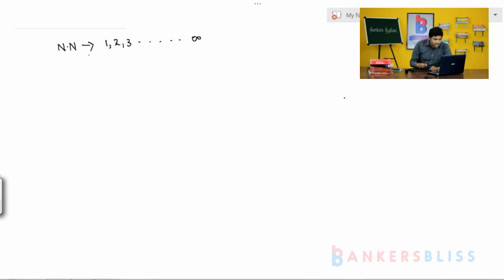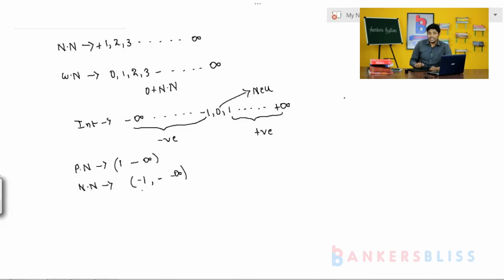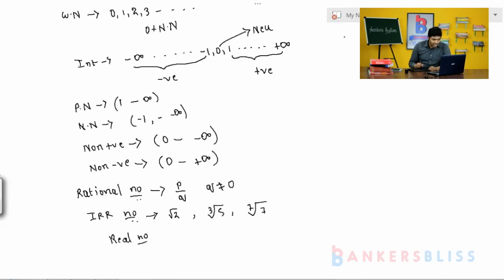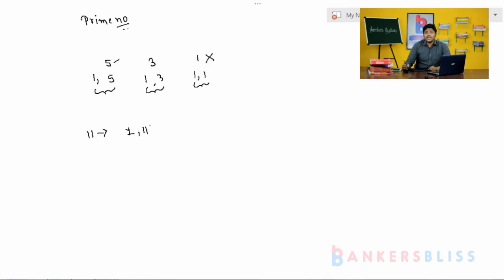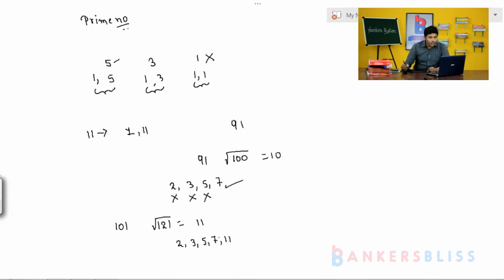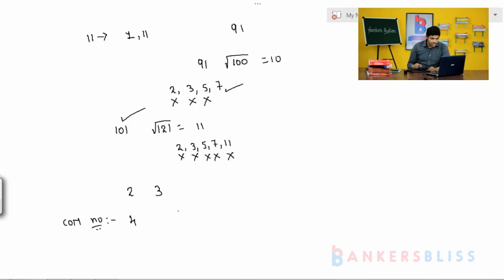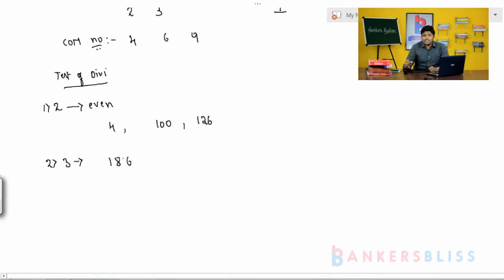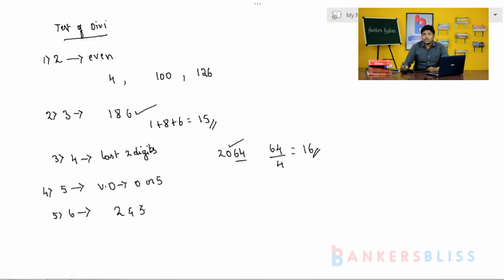Number system Part I